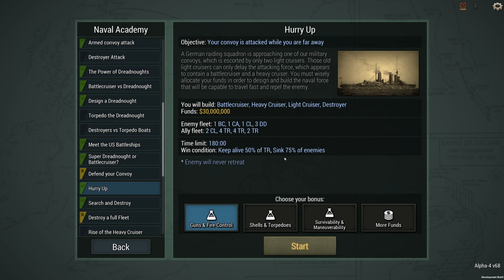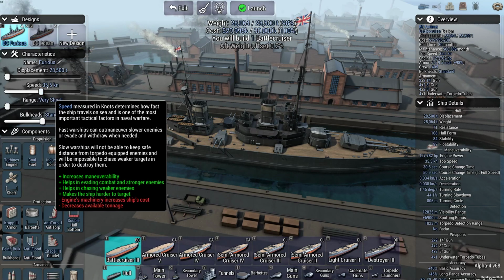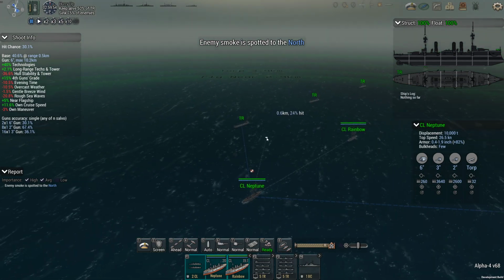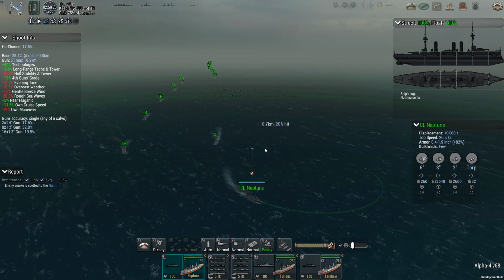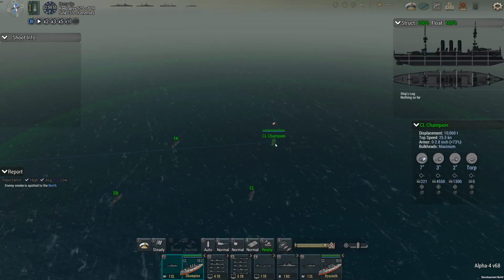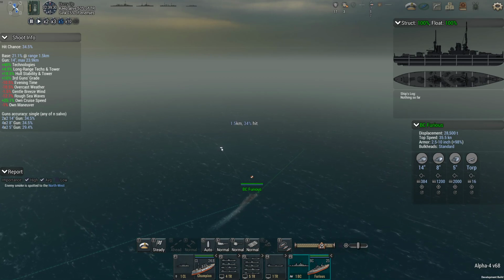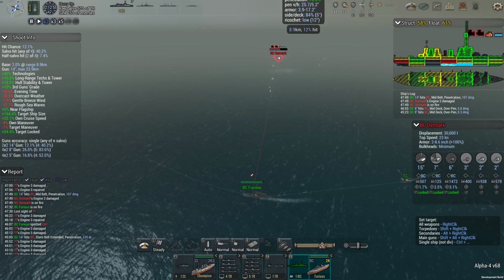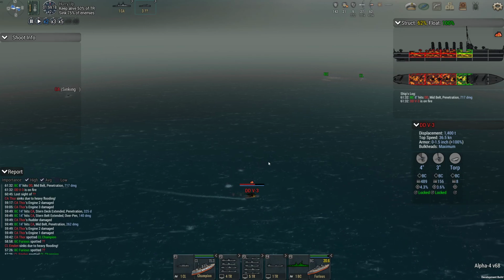Ultimate Admiral: Dreadnoughts - Hurry Up! Attempt 2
It took me the better part of two hours, but I finally beat this academy mission!  In this video, I break down my ship design and the RNG you have to deal with to successfully defeat this mission.  Enjoy!